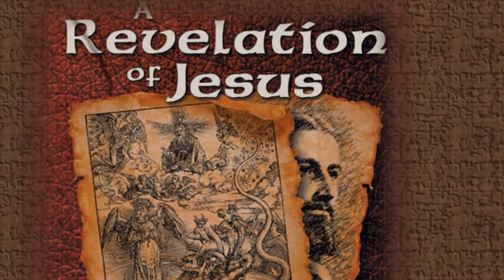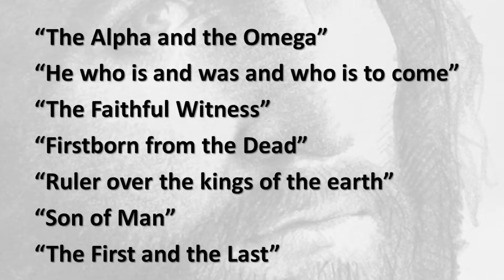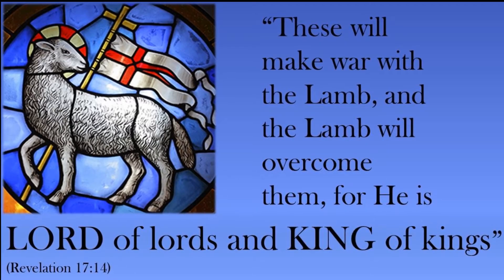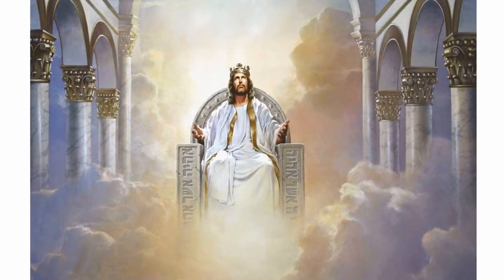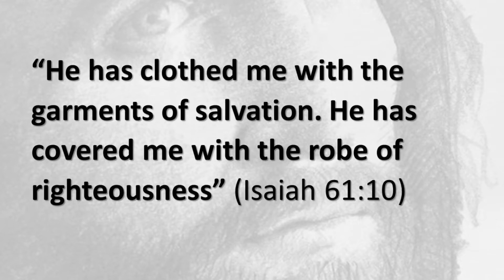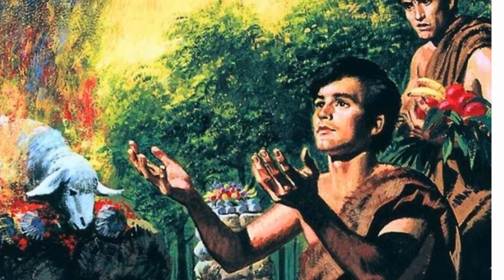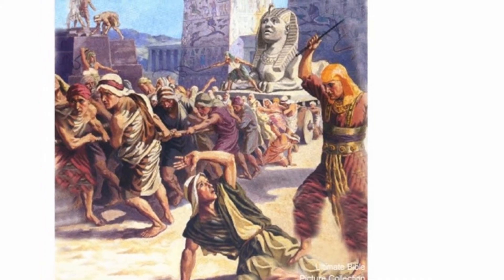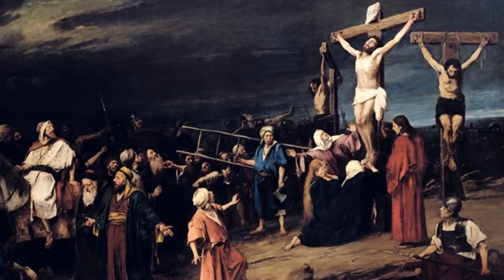Revelation of Jesus 18 seven seals 5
Jesus the Lamb is the Hero of Revelation. Who is He? To watch other videos in this series click on the link below to access the Revelation of Jesus playlist.